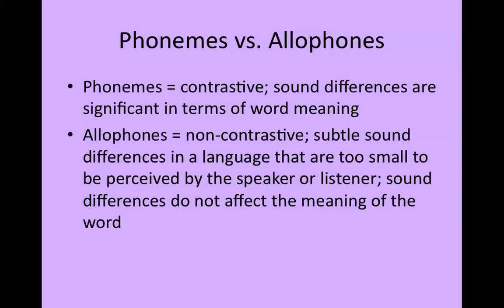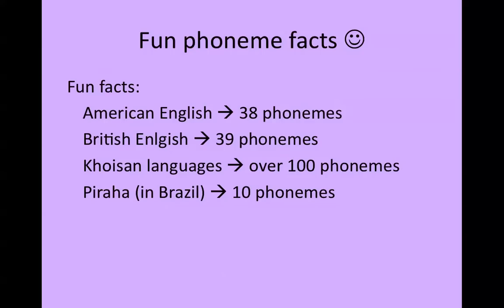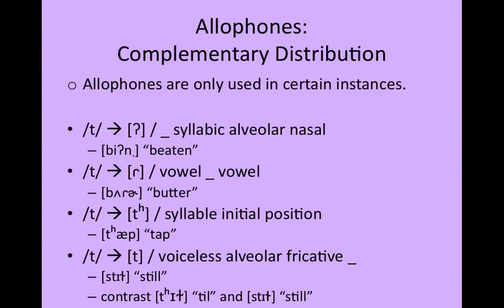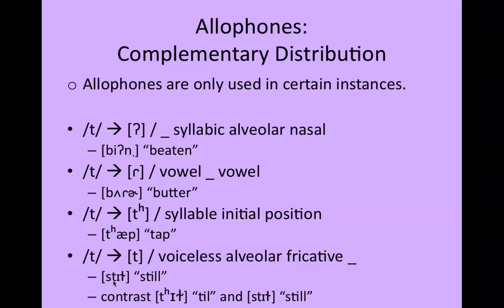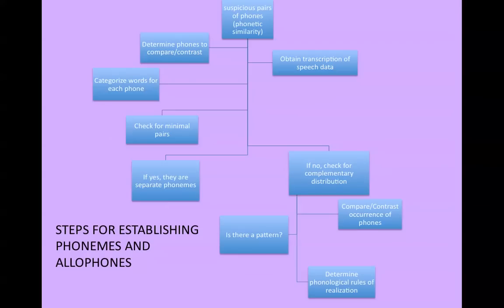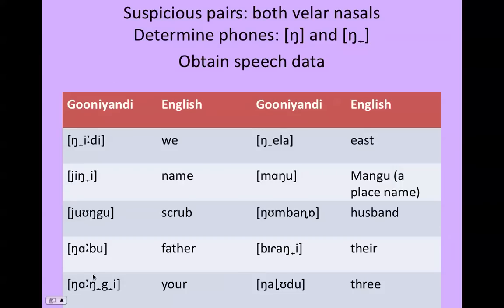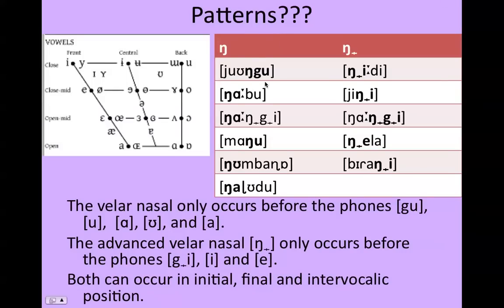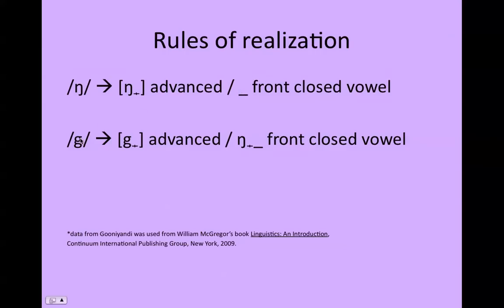Phonology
Phonology, Phonetics, phonemes, allophones